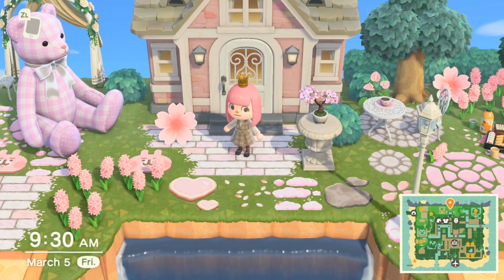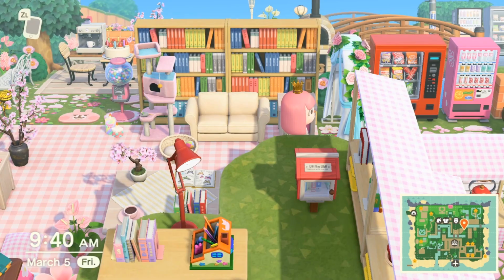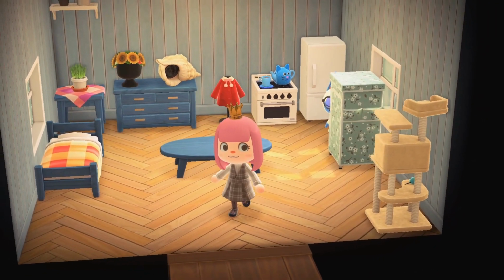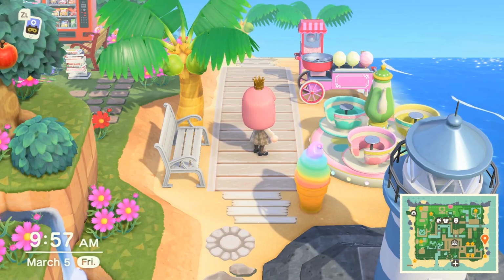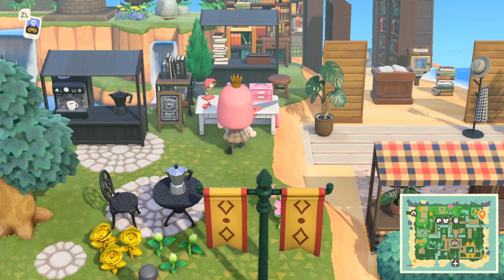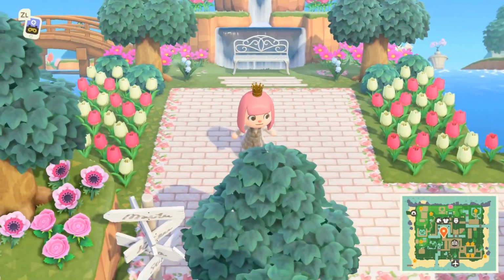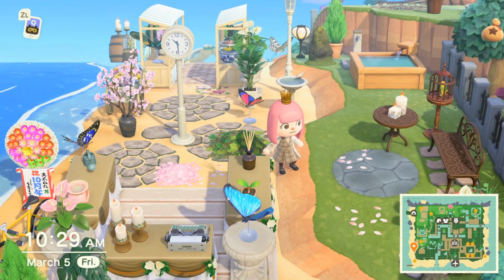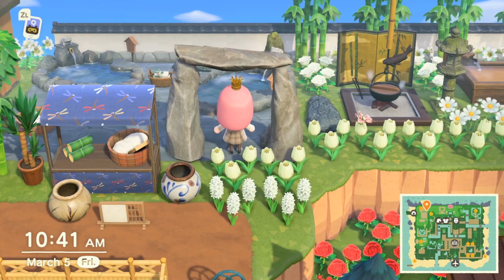New Horizons Island Tour-Dorayaki (◡‿◡✿)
Welcome to my island, Dorayaki!
I am so excited to be back. I really missed editing and sharing my creative projects in Animal Crossing. I have been actively playing ever since release and thought it was about time I uploaded a new video showing off my current progress with my main island. I hope to have more islands in the future and I can take you all along for that journey! Please enjoy the video~